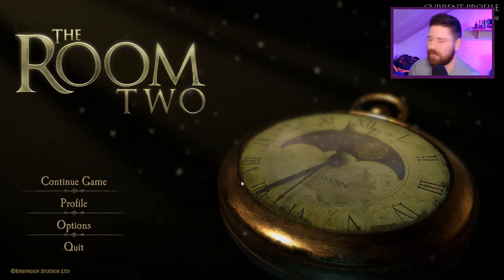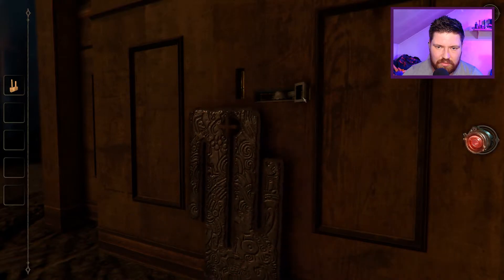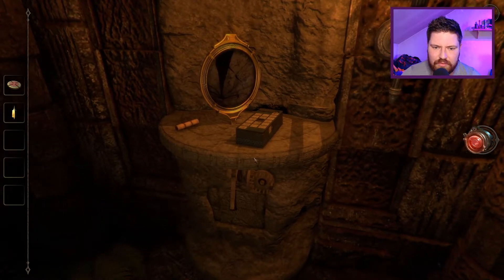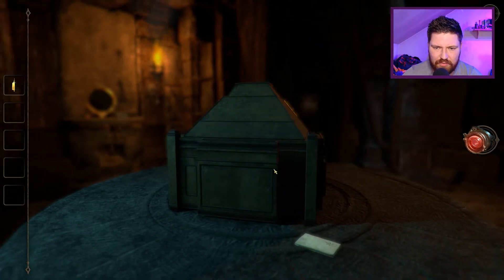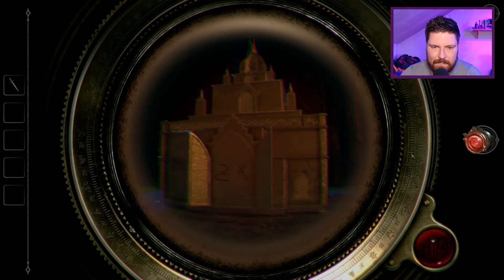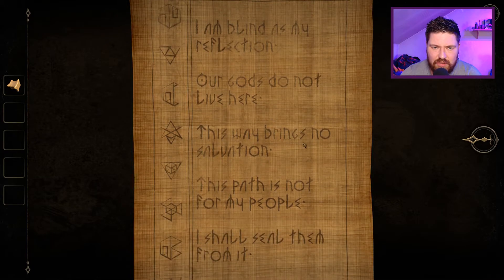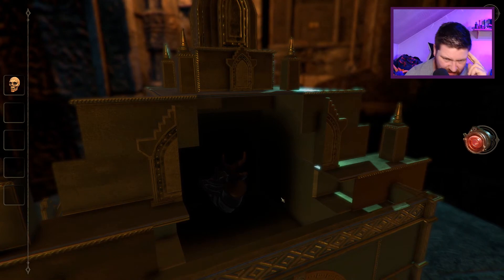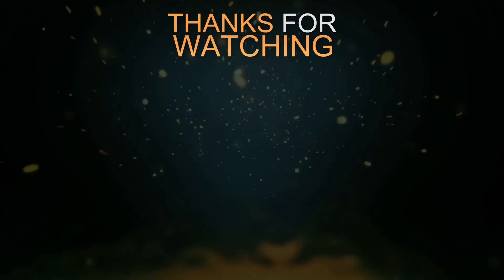Temple Of Skull Splitting | The Room 2 #2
If you want to support me and the squad, check out some Strads Gaming Merch down below: